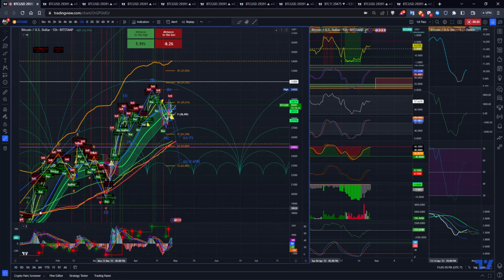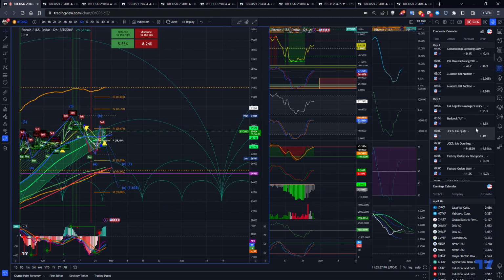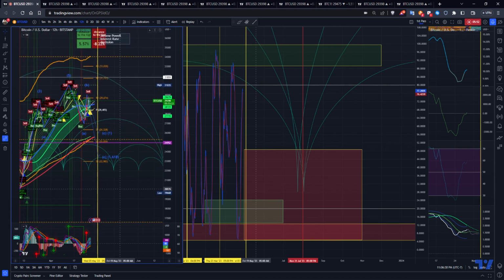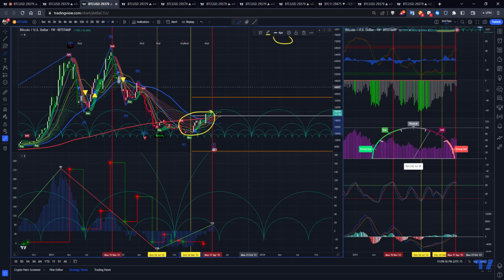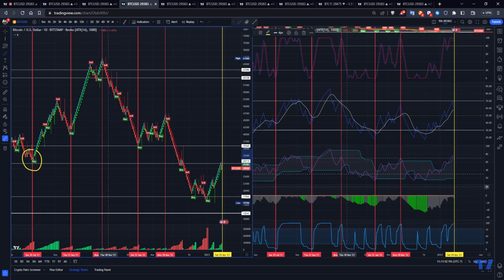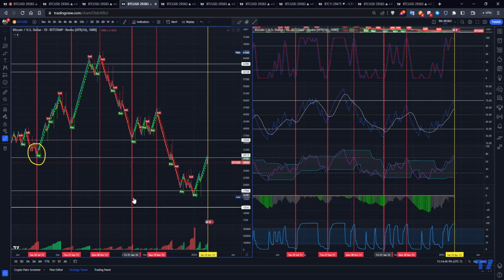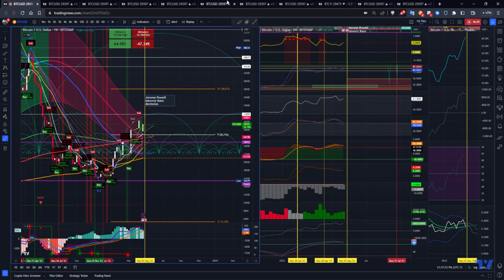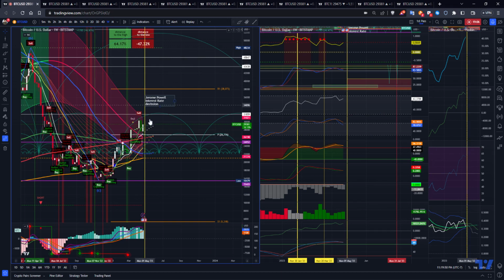Bitcoin Cycles btc btcusd Technical Analysis Support and Resistance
I go over charts and setups that continue to signal downside risk is picking up steam... HOWEVER... Wednesday next week will decide the TRUE direction of BTC.